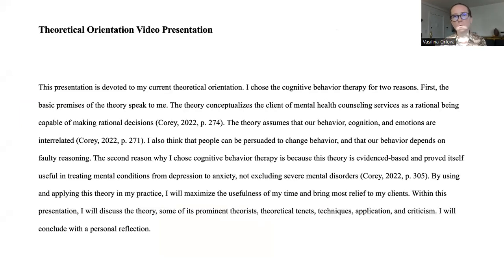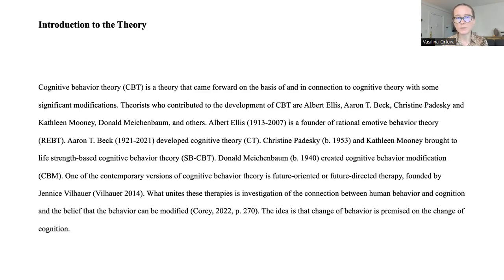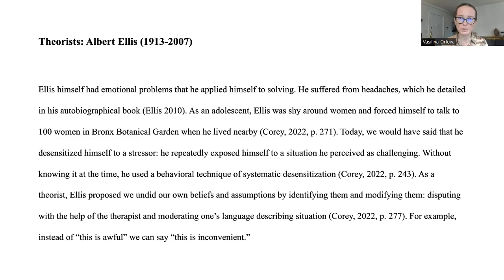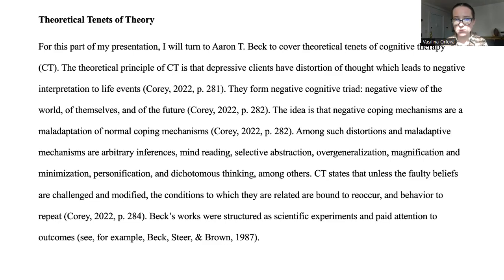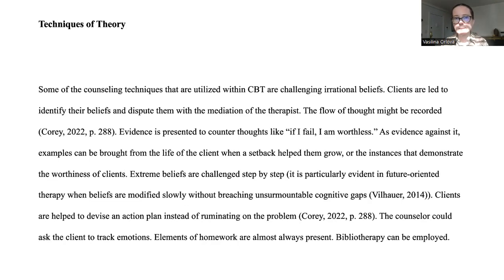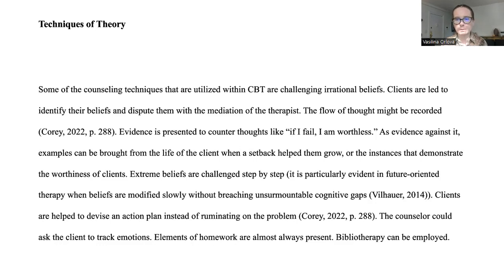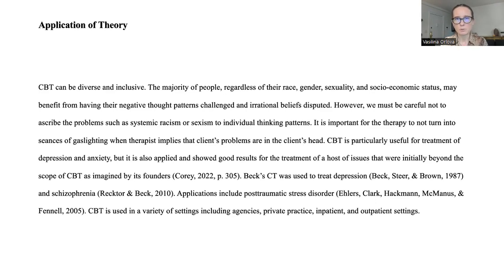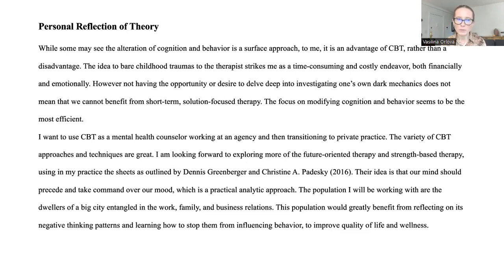CBT: Cognitive Behavior Therapy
A bit about theory, theorists, theoretical tenets, and applications of CBT. This presentation is made as part of my Master's in Mental Health Counseling preparation.

References

Beck, A. T., Steer, R. A., & Brown, G. K. (1987). Beck depression inventory. New York: Harcourt Brace Jovanovich.
Corey, G. (2022). Theory and Practice of Counseling and Psychotherapy 10th ed. Boston, MA. Cengage.
Greenberger, D., & Padesky, C. A. (2016). Mind over Mood. 2nd ed. New York: Guilford.
Ehlers, A., Clark, D. M., Hackmann, A., McManus, F., & Fennell, M. (2005). Cognitive therapy for post-traumatic stress disorder: development and evaluation. Behaviour research and therapy, 43(4), 413-431.
Ellis, A. (2010). Rational emotive behavior therapy: It works for me—it can work for you. Prometheus Books.
Ellis, A., David, D., & Lynn, S. J. (2010). Rational and irrational beliefs: A historical and conceptual perspective. Rational and irrational beliefs: Research, theory, and clinical practice, 3-22.
Rector, N. A., & Beck, A. T. (2001). Cognitive Behavioral Therapy for Schizophrenia: An Empirical Review. The Journal of nervous and mental disease, 200(10), 832-839.
Vilhauer, J. (2014). Think forward to thrive: how to use the mind's power of anticipation to transcend your past and transform your life. New World Library.